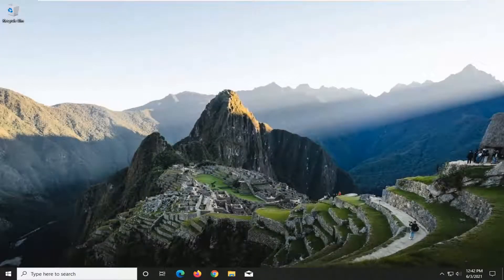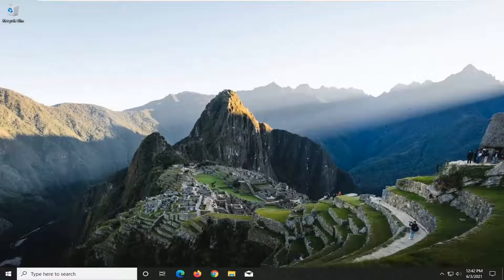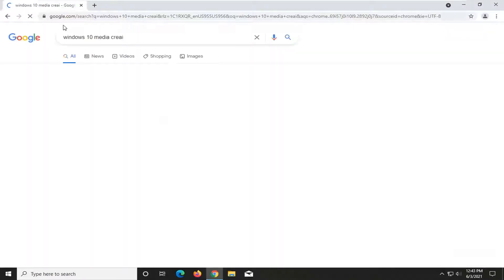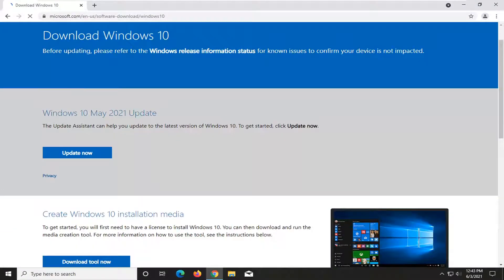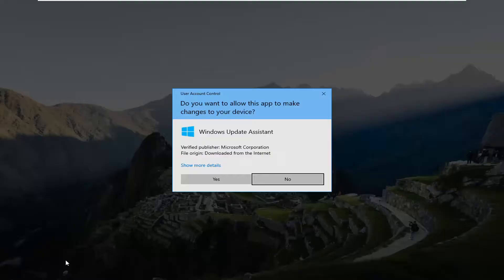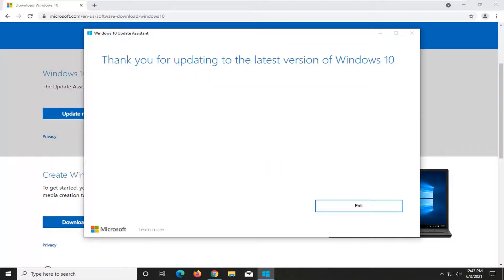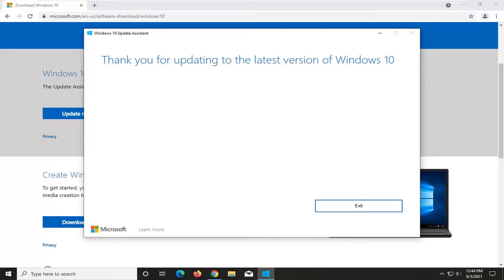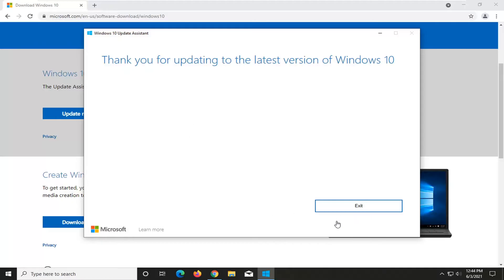Why You're Being Warned About Windows 10 End of Service and What to Do About It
To upgrade users to the most recent version of Windows 10, Microsoft has now started to display a notification that reminds users about the end of the service period. The pop-up message will apparently appear in the system tray and it can be dismissed, but it will show up again if you don’t upgrade.